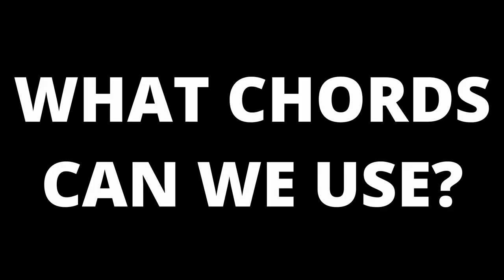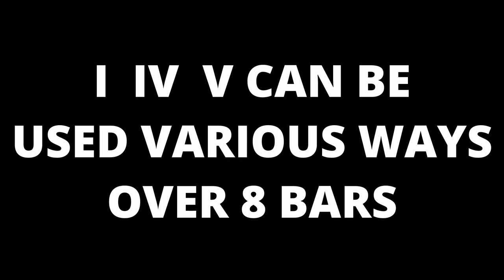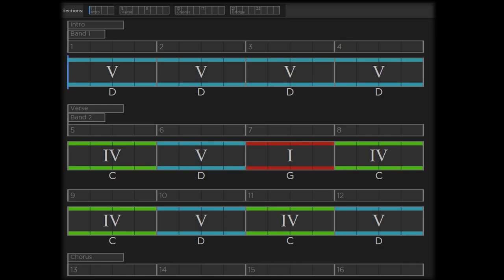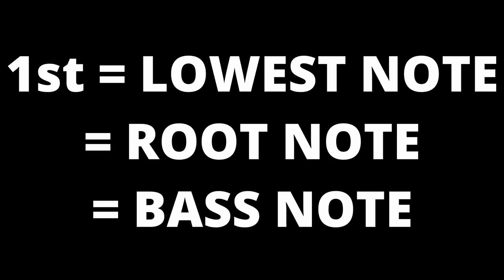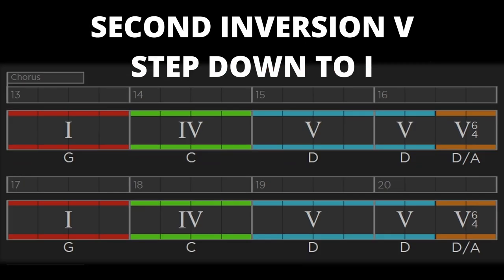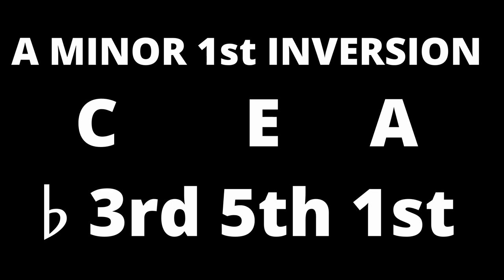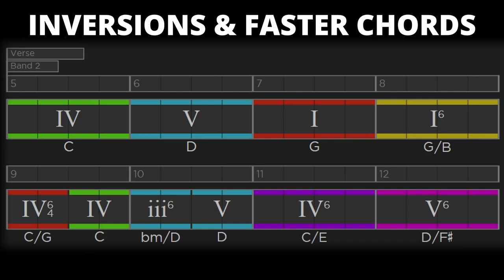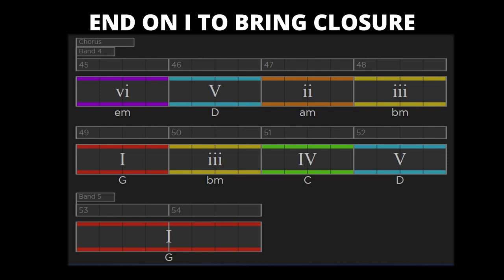How To Write Major Key Chord Progressions : The Ultimate Guide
In this video, we'll show you how to write a major key song without any complicated chords! This is a great tutorial for beginners who want to learn how to write songs in a major key.

We'll help you write your own major key song in just minutes, using easy chord progressions and easy to follow instructions. Watch this easy to follow tutorial and learn how to write a major key song in no time!

This is the only video you will ever need for writing major key songs!

Timestamps:

0:00 - How To Write A Major Key Song (Without Complex Chords!)
0:35 - How To Work Out The Chords In A Major Key
3:50 - The Harmonic Functions Of The Major Key Chords
4:30 - How To Use The Major Chords In A Major Key (I - IV - V)
11:04 - Full Major Key Song Example - Version 1 + Songwriting Process Explained
14:03 - Full Major Key Song Example - Version 2 + Songwriting Process Explained
16:10 - Positioning Major Chords In Major Key Progressions
17:51 - How To Create An Escalator Effect In Major Key Progressions
18:50 - How To Use More Than 1 Chord Per Bar
20:31 - Full Major Key Song Example - Version 3 + Songwriting Process Explained
21:49 - How To Create & Use Major Chord Inversions
26:04 - Full Major Key Song Example - Version 4 + Songwriting Process Explained
28:43 - What Is A Turnaround?
29:10 - Using The Minor Chords In Major Key Songs (Including Relative Minors)
34:06 - How To Create & Use Minor Chord Inversions
36:50 - Using Minor Chords To Create Major Key Turnarounds
41:34 - Full Major Key Song Example - Version 5 + Songwriting Process Explained
45:22 - Full Major Key Song Example - Version 6 + Songwriting Process Explained